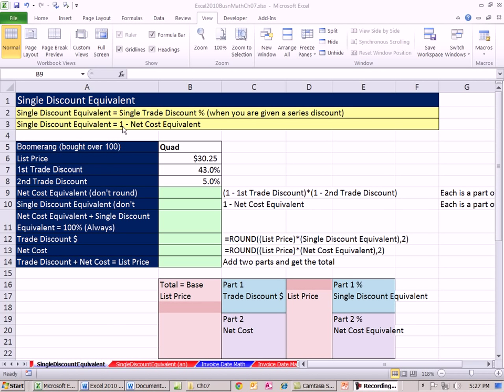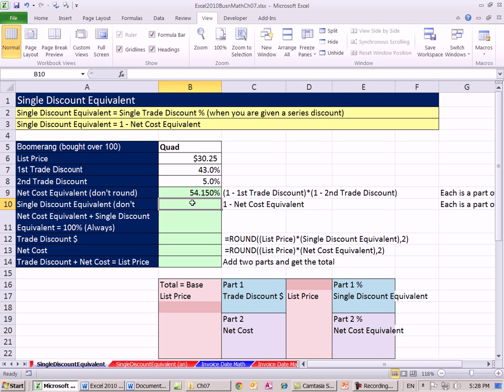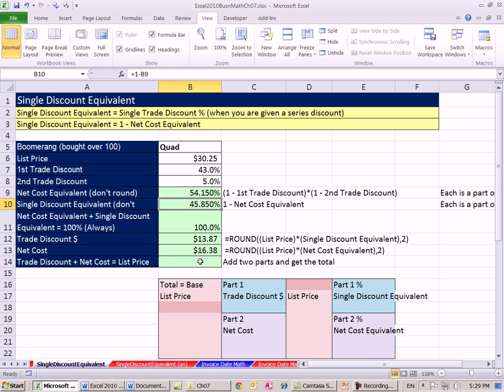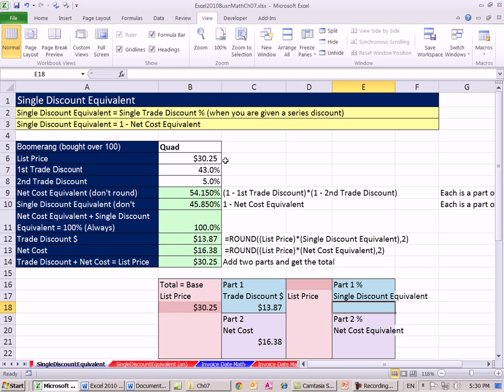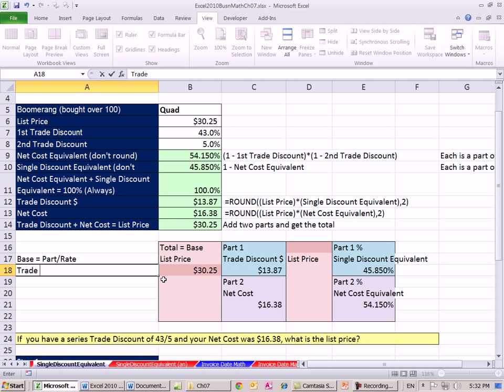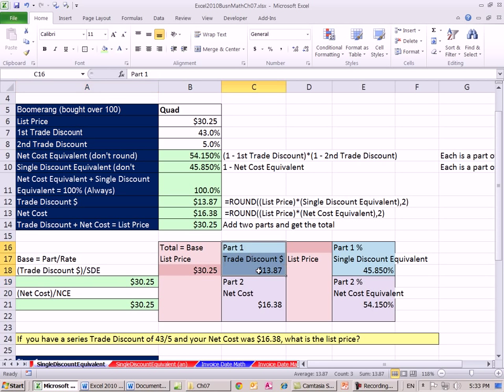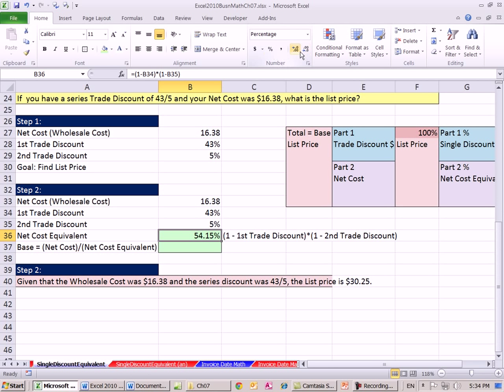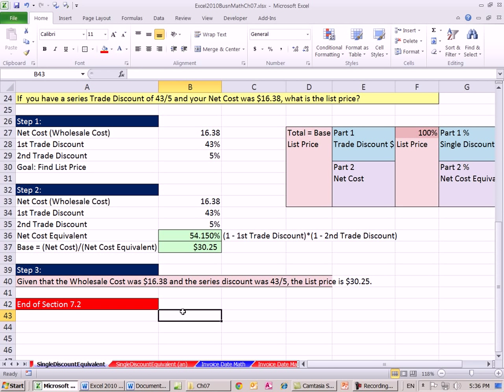Excel 2010 Business Math 62: Single Cost Equivalent & Solving For List Price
In this video learn how to calculate:
1. Solve for Single Cost Equivalent
2. Solving For List Price using Part/Rate = Base